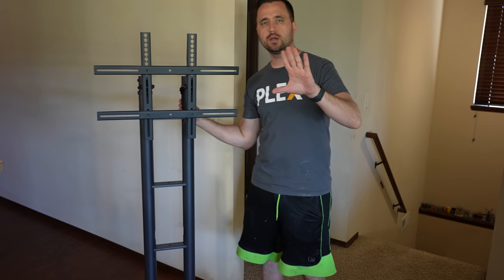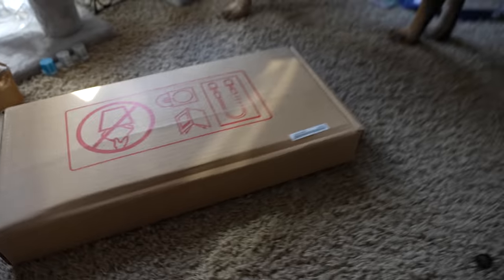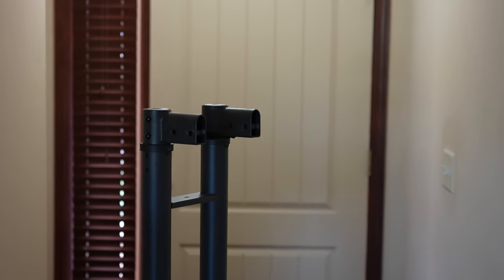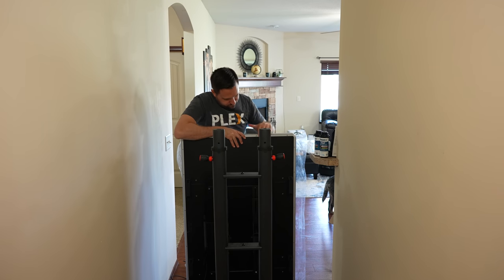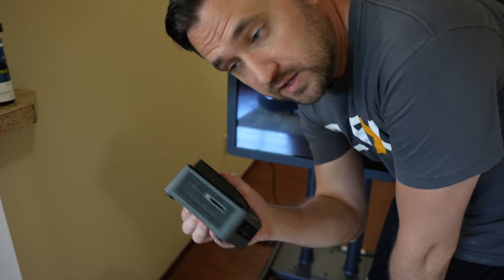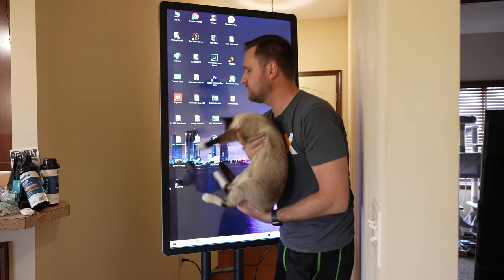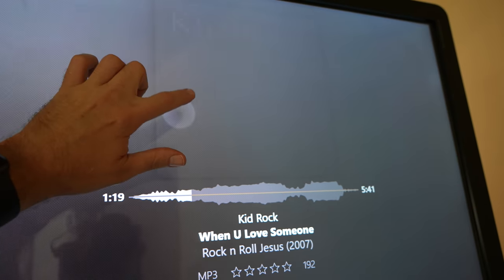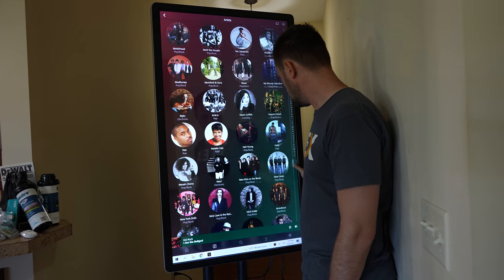HUGE Plexamp Jukebox!!! For the lawlz..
Can you think of a better idea to use this large of a touchscreen for???